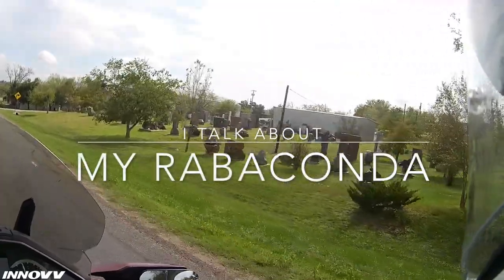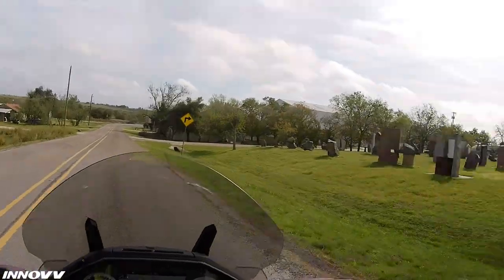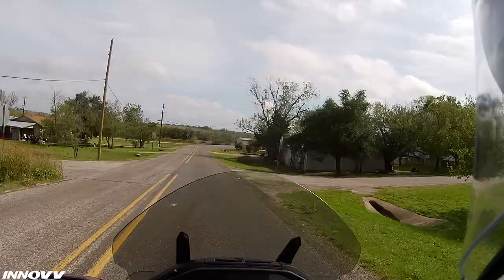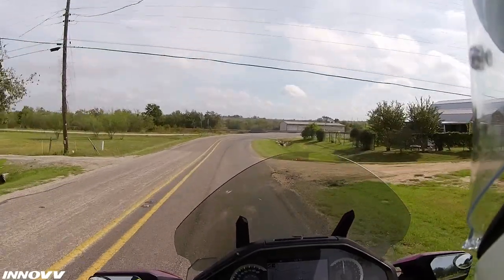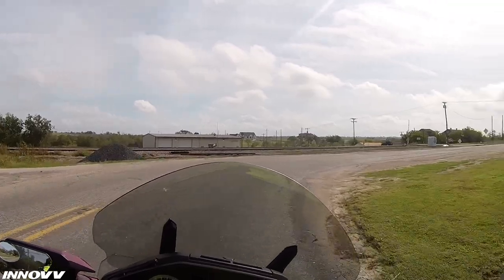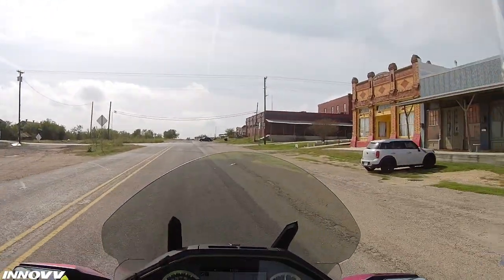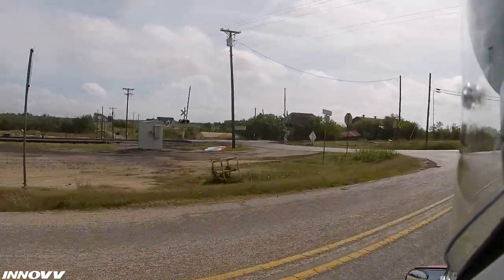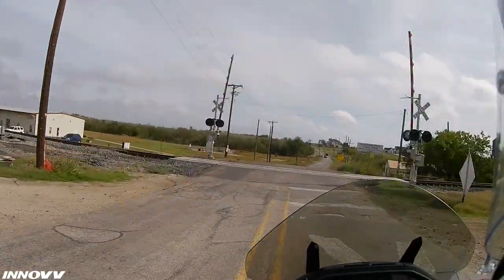I talk about my Rabaconda Experience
Today I'm sharing my experience with the Rabaconda Tire Changer